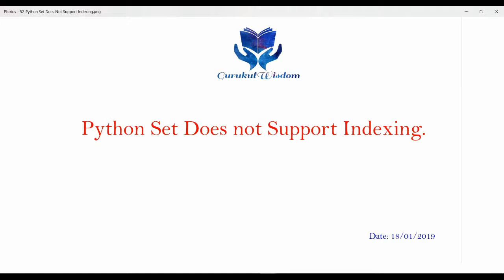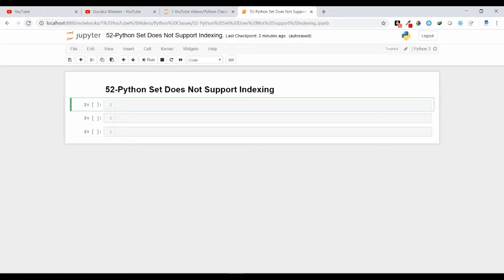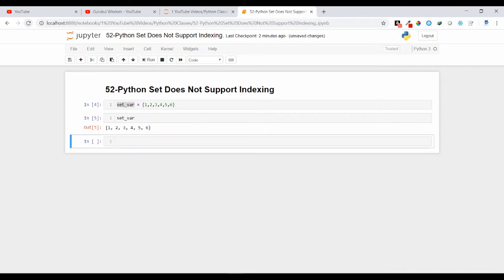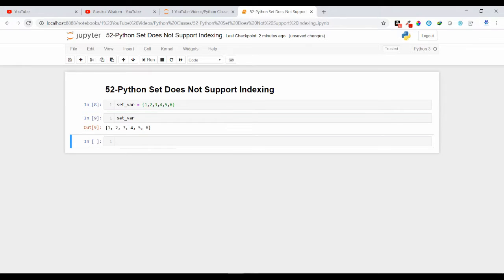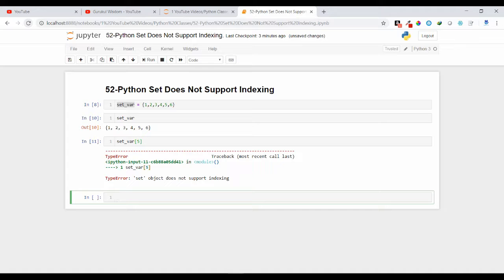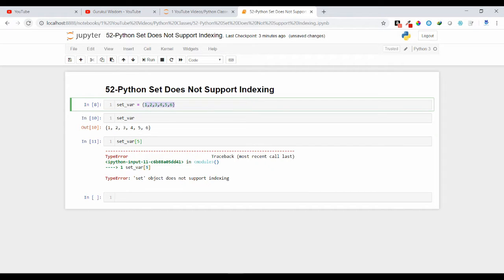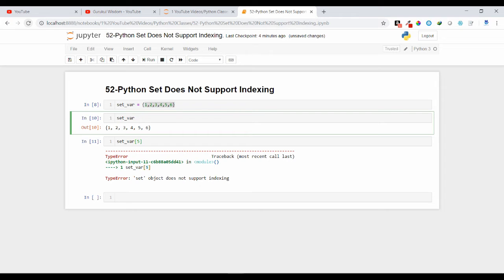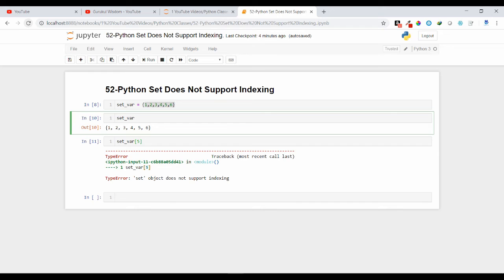52 - Why Python Set Does not Support Indexing?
Why Python Set Does not Support Indexing?